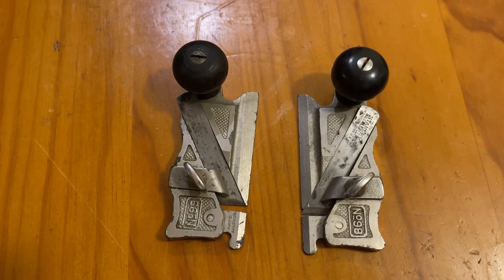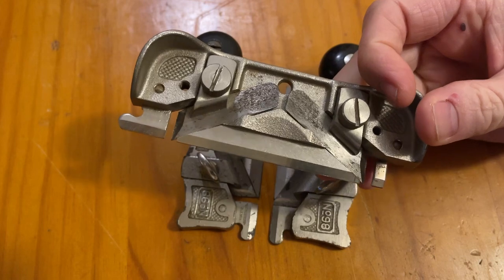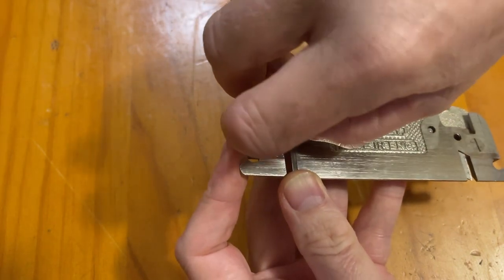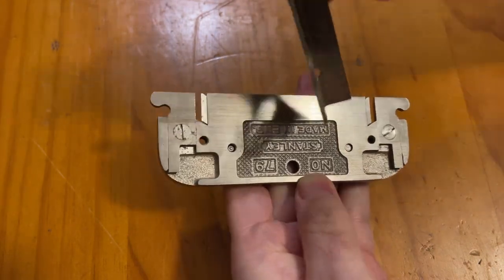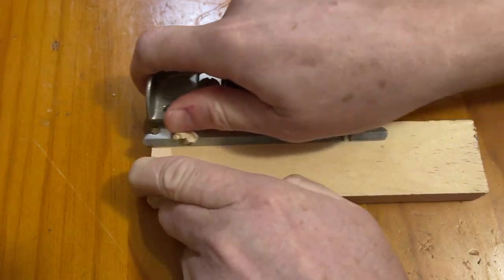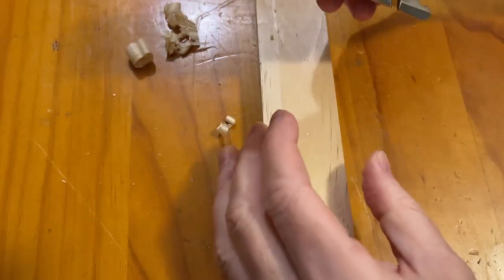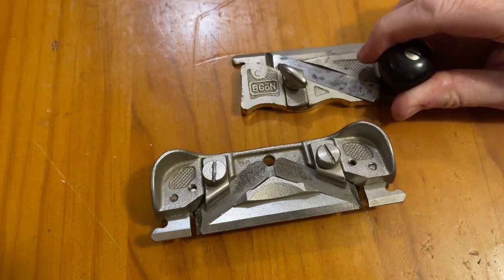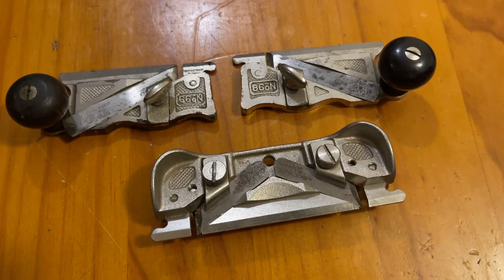Stanley 79 dual side rebate rabbet fillister plane … The One answer to the 98 and 99.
The Stanley 79 is 2 planes in 1. Answering the trouble of having a left and right plane with the convenience of one Plane. At half the price.